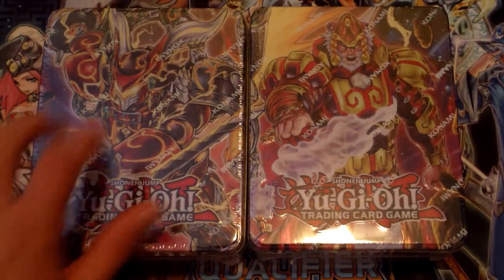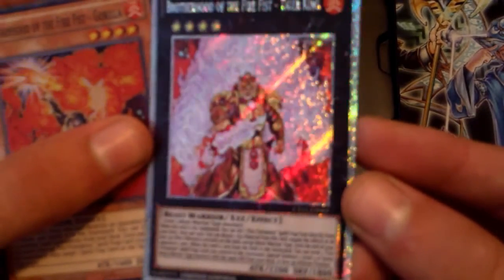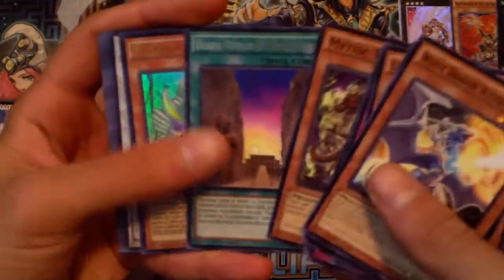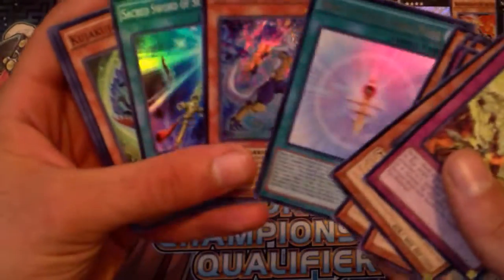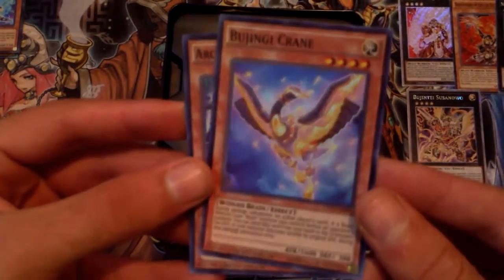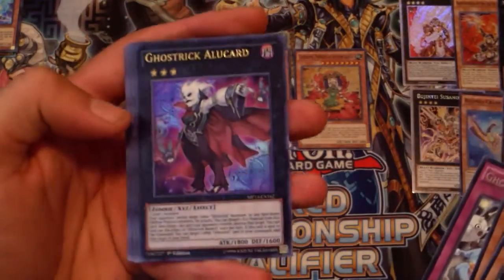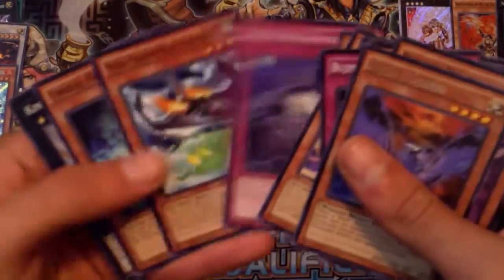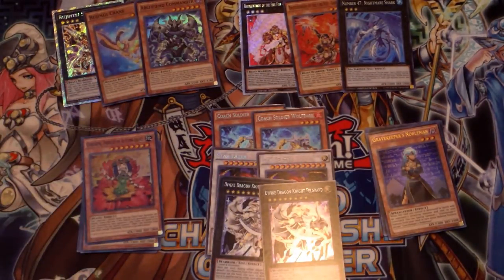Amazing Mega Tin Openings! (AMAZING PULLS!)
Hey guys! these tins are awesome! But apparently i got extremely lucky, and people haven't been getting so lucky with these. Glad i did though!